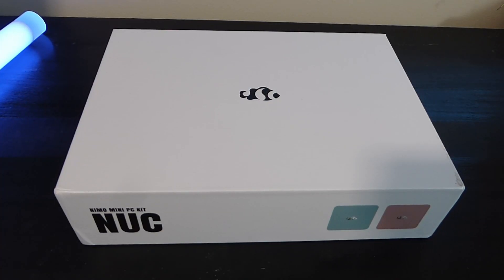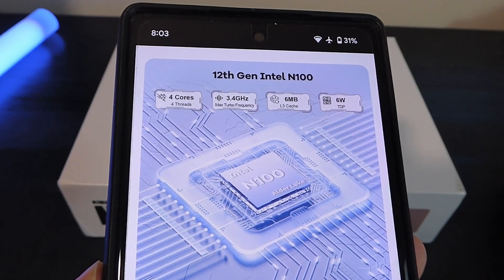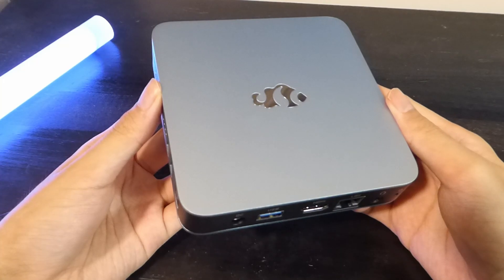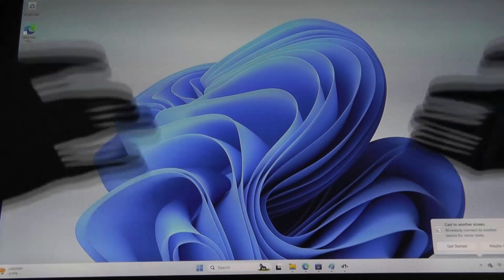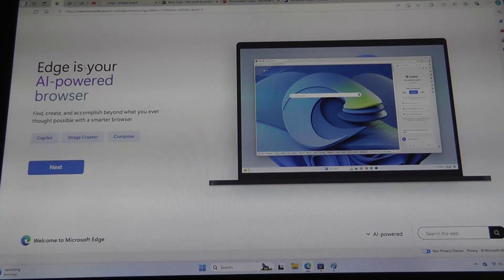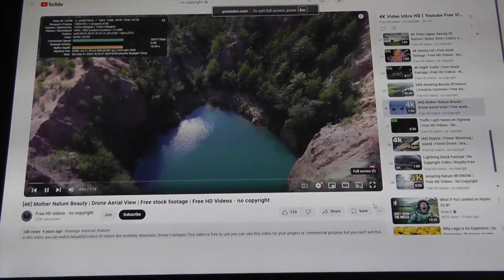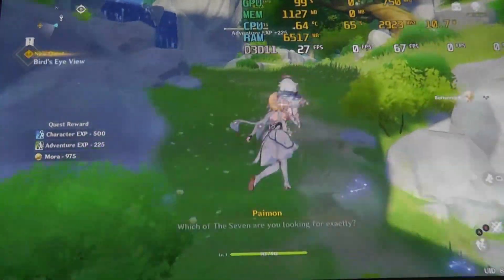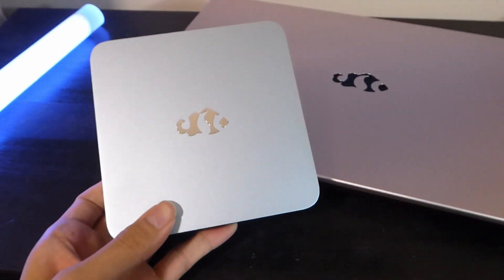REVIEW: Nimo Mini PC | N100 Nuc | Ultra Thin Metal Design - Assembled in USA? (16GB DDR5 RAM)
Nimo Mini PC (Metal Edition) Review - Designed for Students?

Details:
Ultra-slim design: At just 0.9 inches thin, this mini PC is one of the slimmest on the market.

Versatile connectivity: With multiple ports, including Type-C, this mini PC offers unparalleled flexibility.

Multi-display support: Users can connect up to three displays simultaneously for an immersive experience.

Ample storage: mini PC comes with generous storage options to meet the needs of various users. All Mini PC have 16 GB RAM and additional expandable storage.

Efficient 7nm Intel N100 processor: Experience fast speeds and power for all your computing needs. Equipped with the latest 12th Gen Intel Alder Lake N100 processor, the Mini PC can handle tasks including multitasking, basic video editing, and online learning with ease.

Compact design with dual HDMI ports and VESA mount: Fits easily into any space and allows for versatile setups, including mounting behind monitors or TVs.

Stunning Dual-4K Display Output
Dual HDMI 2.0 ports for effortless dual-monitor setup (additional adapters allow for triple monitor output support).

UHD Graphics support for crisp 4K visuals
Richer colors and sharper details for an immersive viewing experience ideal for media entertainment, gaming, and office use.

UPGRADED POWERFUL STORAGE: Never worry about running out of storage space again. The mini pc comes with 16GB LPDDR5 RAM and Customize Storage(SSD+ Micro SD), allowing you to effortlessly store all your important files, documents, and multimedia files.

Small Size, Big Power | Pocket Sized Computer
In today's fast-paced world, where mobility is key, the Nimo Mini PC stands out as the ultimate companion for those who demand both power and portability. Measuring a mere 4.92 x 4.45 x 1.57 inches and weighing a featherweight 0.73 pounds, this tiny wonder fits effortlessly into your pocket, backpack, or purse, seamlessly blending into your on-the-go lifestyle.

Faster DDR5 RAM
The assembled DDR5 RAM provides quick transfer speeds, plus PCIe 3.0 SSD has a read and write speed of up to 3500MB/s, which is better than SATA SSD in all aspects. Prices for upgrading RAM and PCIe SSD are lower than other brands. If you desire more storage at an affordable price, purchasing a Nimo mini PC is a smart choice.

Up to 12 Ports
This mini PC boasts up to 12 ports including USB, Type-C, HDMI, and LAN, eliminating the need for extra adapters and providing wired connectivity for various devices. Additionally, Wi-Fi 6 and Bluetooth 5.2 ensure a seamless wireless experience with speeds up to 1300Mbps.

Innovative Cooling for Unthrottled Performance
Don't let heat slow you down. The Nimo Mini PC boasts the innovative IceBlast Cooling System, featuring a high-performance fan that spins at a staggering 5300 RPM. This whirlwind of cooling power effectively dissipates heat, ensuring your Nimo Mini PC maintains optimal performance even during demanding tasks.

Assembled in the United State, MAGA
Proudly American Made: Every Nimo laptop is assembled by American workers, right here in the USA.

Supporting Our Heroes
Choose Nimo and directly invest in American jobs, strengthening our communities and national pride.

Quality You Can Trust
Strict quality control ensures every Nimo laptop meets the highest standards, built to last.

About the brand:
A Passionate Start in Cincinnati
Nimo, is built by Nimo LLC, a family-owned startup founded in Cincinnati OH.
Born out of a desire to redefine industry standards, our journey began with the realization that the laptop market lacked a personal touch.

We are proud to say that our product assembly already takes place within the United States, and we're actively working towards establishing a complete PC production line.

Our vision is to become the premier American-made PC brand, contributing to the resurgence of domestic manufacturing and providing you with high-quality, reliable technology built on American soil.

Alternatives:
GMKtec Mini PC NucBox G5 (Pocket Computer)
GMKtec Mini PC N97 Nucbox G5 (tiny micro computer)
Beelink Mini PC / MeLe Mini PC / N100 Mini PC
KAMRUI Mini PC / Bmax / ACEMAGICIAN / MINISFORUM / Chuwi
Dell Mini PC / Tuxedo Laptop / Framework Laptop

Nimo Mini PC (In Metal) Intel N100 Processor for Home and School Computer, Mini Desktop, Windows Linux Computer Review